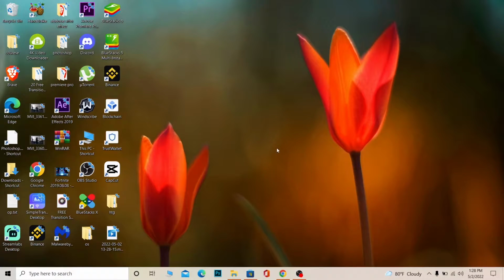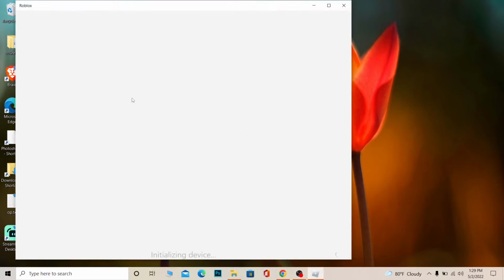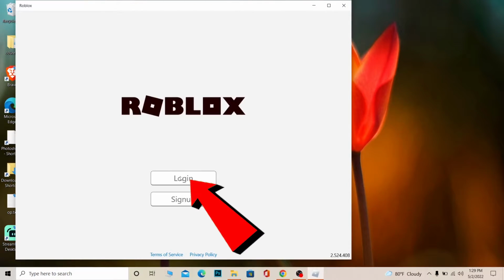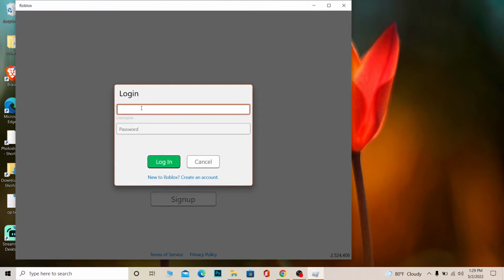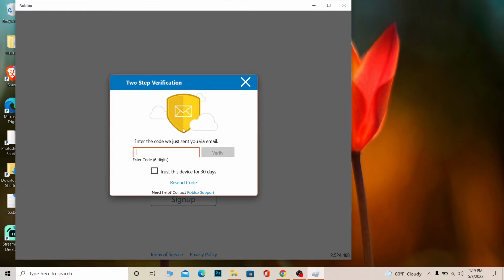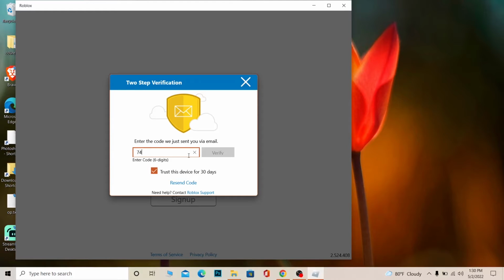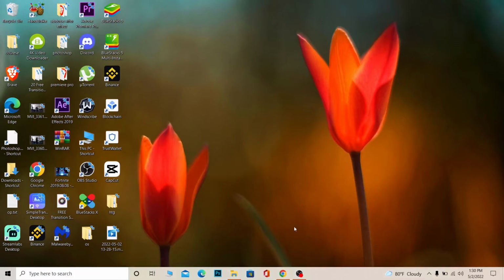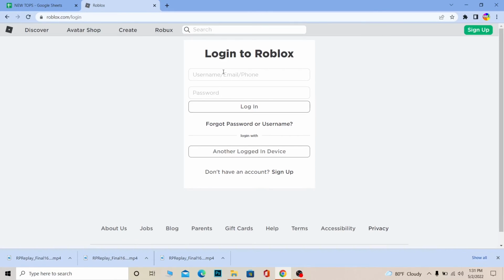Roblox Login: How to Login to Roblox Account (Quick & Easy!)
This video walks you through the step-by-step process of how to login to roblox account. Watch the video till the end and learn the steps in detail.